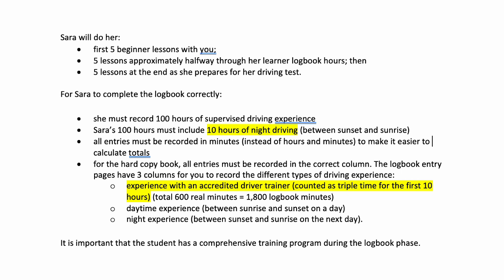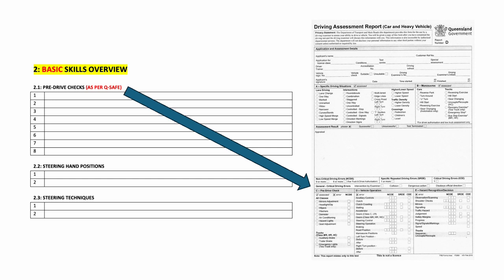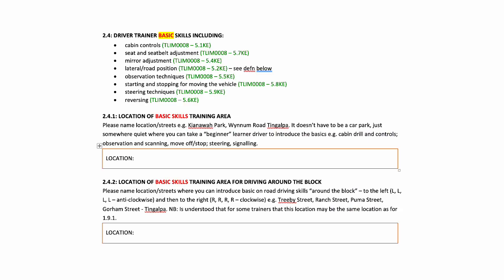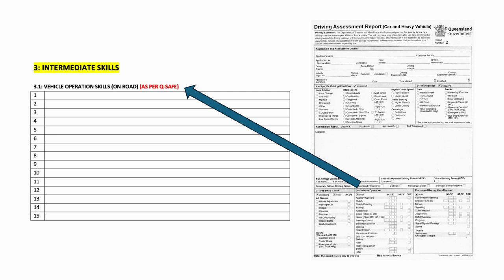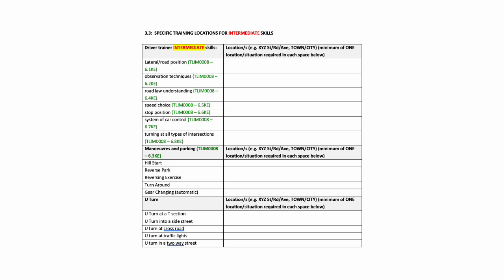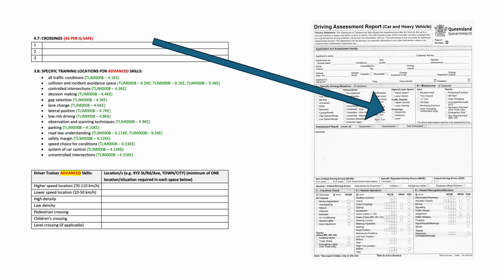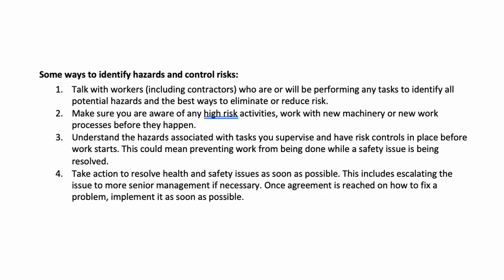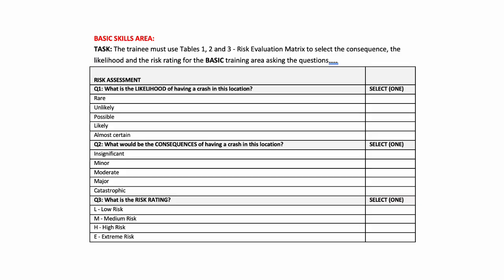A4900 Tutorial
This is a tutorial for Watto Training trainee car instructors from Qld, enrolled in the Certificate IV qualification. It is assignment A4900, write a Learning Program.